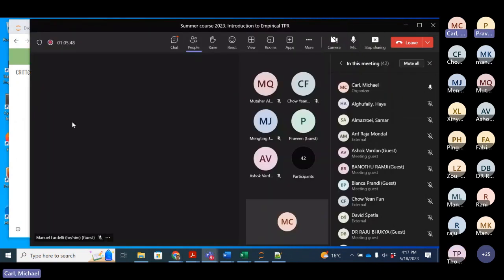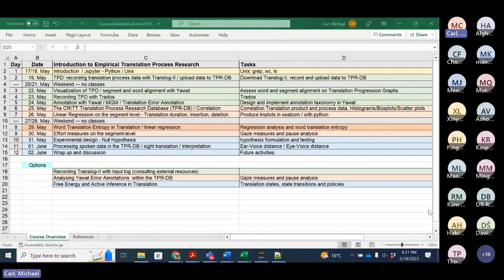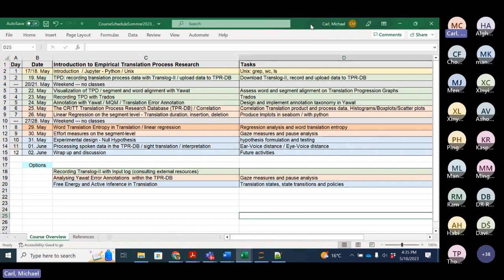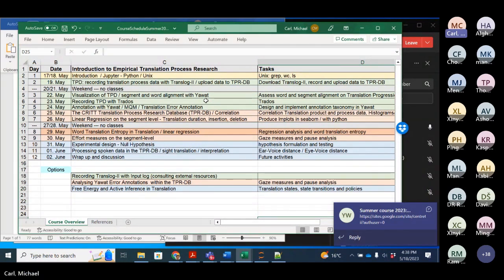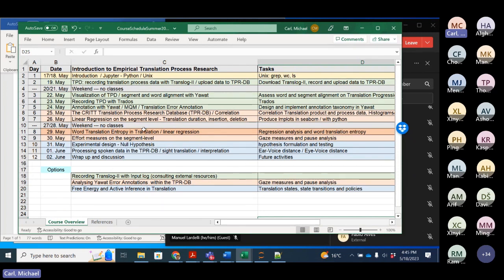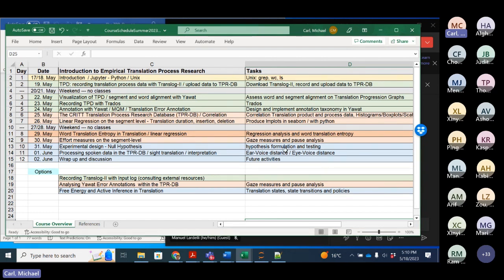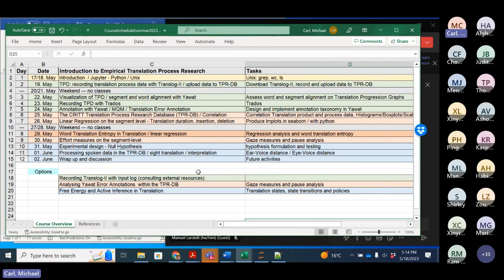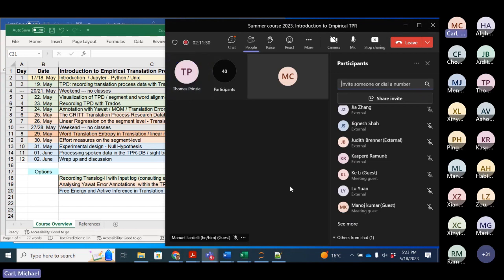Lecture 1: Introduction to Empirical TPR (Jupyter Python/ Unix)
Summer course 2023:  Introduction to Empirical TPR (2023/05/18)

Overview over the course, Introduction to TPR and the CRITT TPR-DB:
0:00 Opening
0:15 Course Organizers
2:52 Using Jupyther/Python/TPR-DB account on the CRITT server
5:20 Course Structure
6:48 History and Aims of empirical TPR and Translog-II
13:55 The CRITT TPR-DB
18:25 Trados to TPR-DB interface
21:46 YAWAT in the TPR-DB
25:12 Analyzing TPR-DB
29:37 Variation in Translation Production
34:40 Effort and Effects in Translation
38:05 Adding Spoken Data to the TPR-DB
43:21 Capture access to external Resources with InputLog
48:40 Access to public data